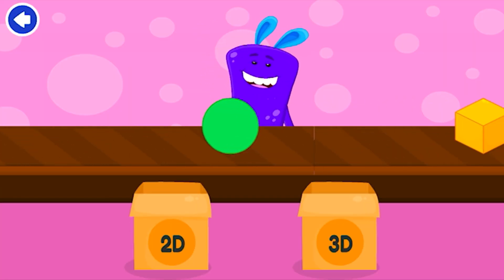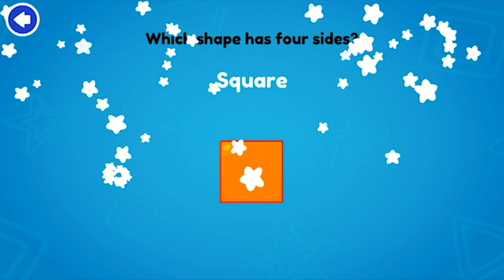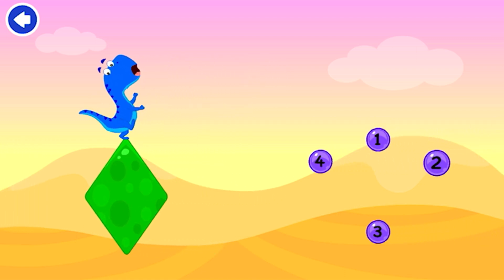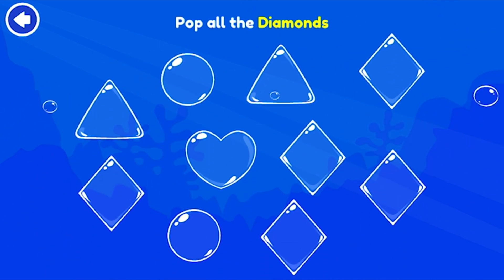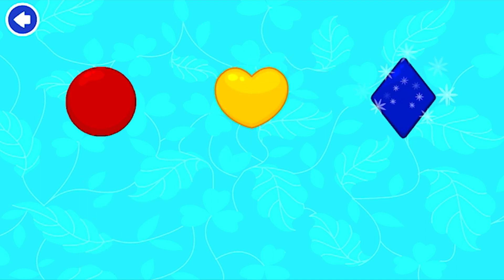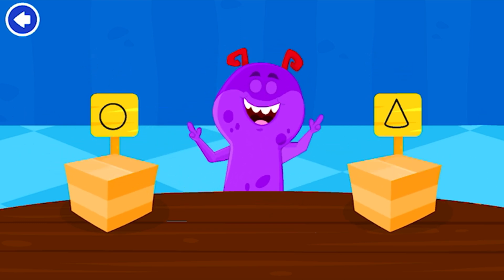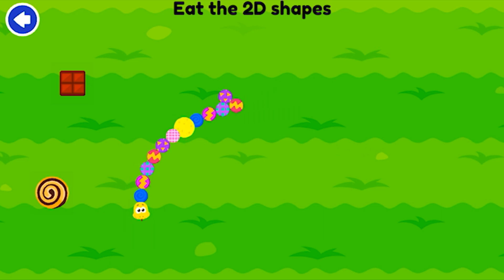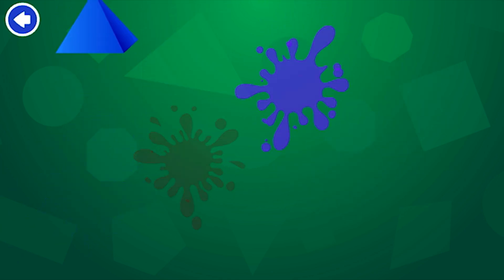KidloLand Kids & Toddler Games | Learn Shapes | Full Gameplay | Learn to Sort Shapes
Kidloland Math games for children, learn to sort shapes and much more in this fun educational video for kids and toddlers.

Approved by teachers. Loved by a million happy kids worldwide. Award-winning early learning program with 3000+ games, songs, books, activities & rhymes.

KidloLand prepares your preschooler for school with curriculum-based games that cover ABCs, numbers, tracing, coloring, puzzles, coding, math, reading, cooking, life skills, and much more.

 Certified 5 stars by Educational App Store

 Mom's Choice Gold Award Winner

 Academics' Choice Smart Media Award Winner

 Tillywig Brain Child Award Winner

 Trusted by 500+ Parent Bloggers

KidloLand assists your kids & toddlers to develop their learning skills through play!

- Sing along with 400+ nursery rhymes & original educational songs with foot-tapping music.

- Read interactive stories about animals, vehicles, shapes & more!

- Play kids games that enhance fine-motor skills, thinking skills, reasoning & creativity.

- Help your child become a future innovator with educational games for kids.

Why will children & parents love KidloLand?

130+ popular nursery rhymes including:

Twinkle Twinkle Little Star, Mary had a little Lamb, Old MacDonald, Itsy Bitsy Spider, Wheels on the Bus, London Bridge, BINGO & more.

435+ fun & original children's songs to teach:

ABCs, phonics, spelling, numbers, fruits, vehicles, animals, vegetables, days, months, lullabies, Christmas songs & more.

234 educational and fun stories, including:

*Bedtime stories, fables & animal stories for every toddler.

400+ educational games for kids and activities:

*Learning games for toddlers that teach sorting, counting & spelling. Tons of baby learning games for your child’s growth!

*KidloLand has a wide variety of kids games, toddler games, preschool games, and kindergarten learning games for kids.

200+ Math learning preschool games:

Do your kids struggle with Math? These preschool games make Math fun with cute characters & simple gameplay. Learn counting, numbers, shapes & sorting easily.

30 Coding games for kids with 600+ levels:

Complete all levels of coding games where kids will learn concepts like sequences & loops. KidloLand makes these learning games for kids FUN!

THOUSANDS of interactive surprises & fun educational games for kids:

* Unlike videos that kids can only watch, KidloLand lets your kids play along with the characters on screen

* Play games for babies and toddlers - 1 year olds, 2 year olds, 3 year olds like popping, cleaning, feeding, etc

* Enjoy coding, math, science, and geography for 4 year olds, 5 year olds and above

Download songs, games to play offline:

KidloLand is perfect for road trips, flights, waiting rooms, or to keep kids engaged at home.

100+ baby songs, stories, toddler games, and preschool educational games for kids for FREE!